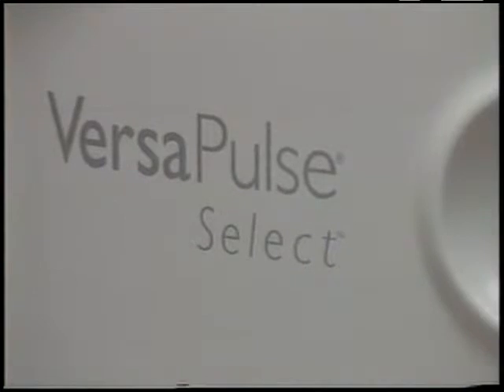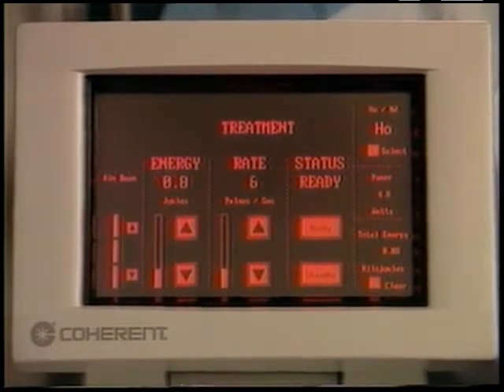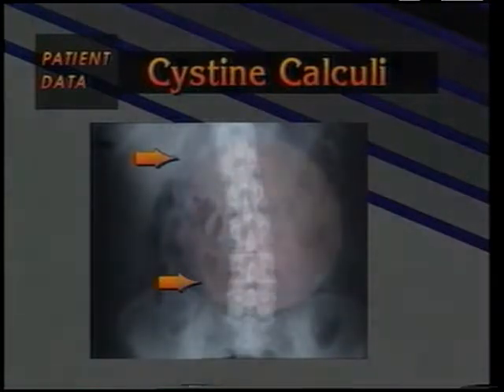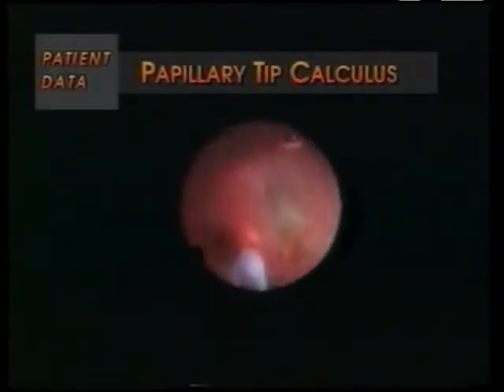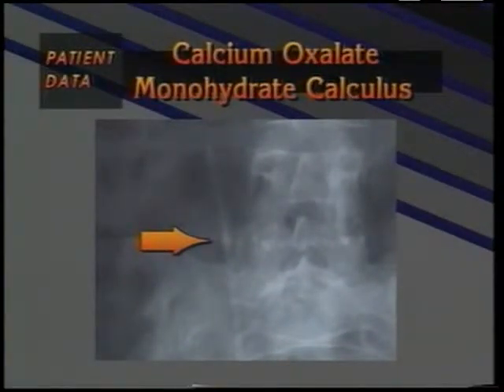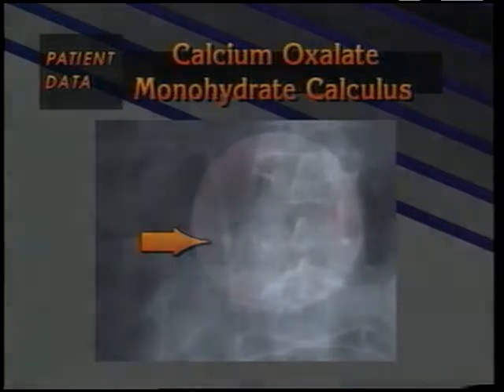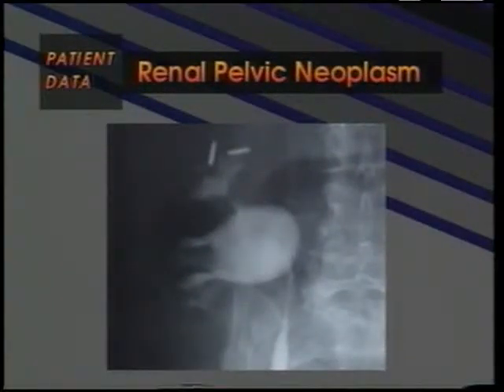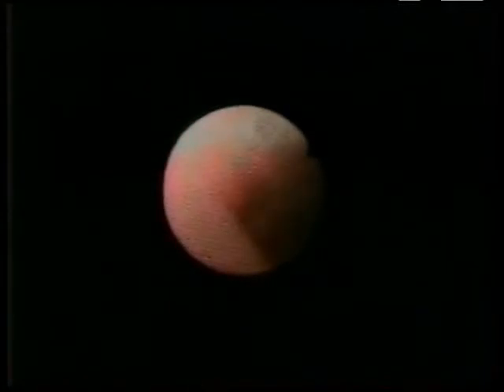Use of Holmium Laser for Upper Urinary Calculi and Neoplasms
- Dr. Demetrius H. Bagley, Dr. Michael Erhard and Chito Ayon